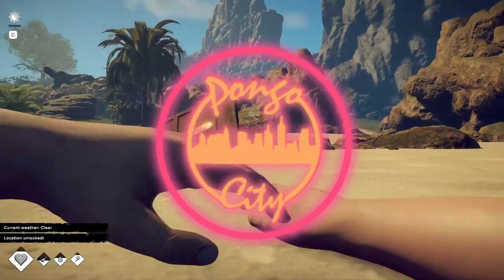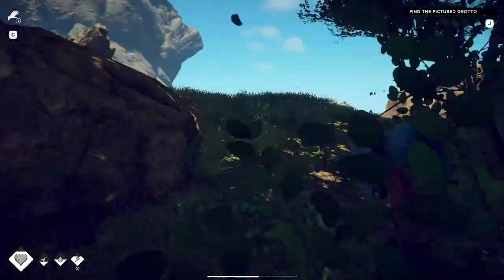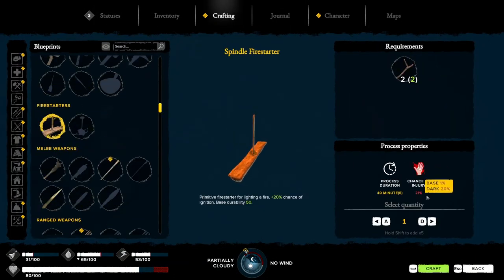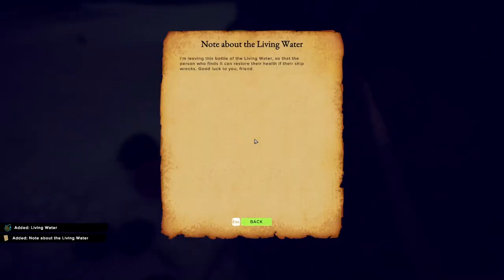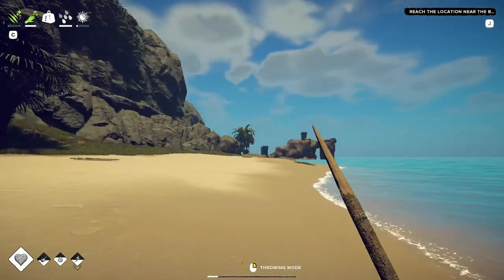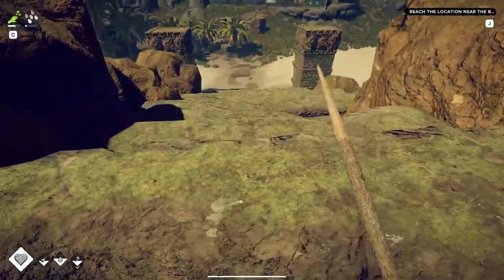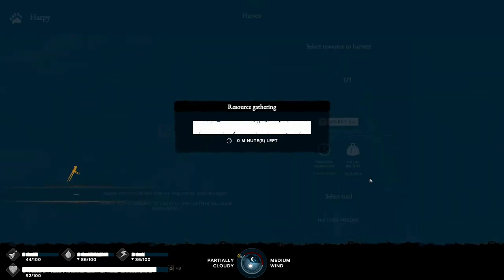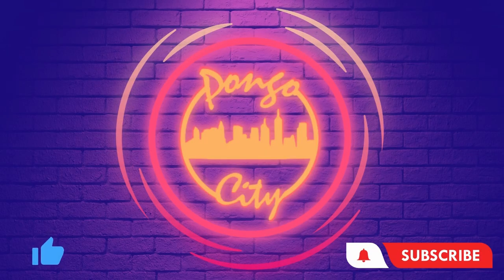Did We Find The Best Base Location? | Survival: Fountain of Youth | Episode 1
Watch:   • Superstar — Soyb ...